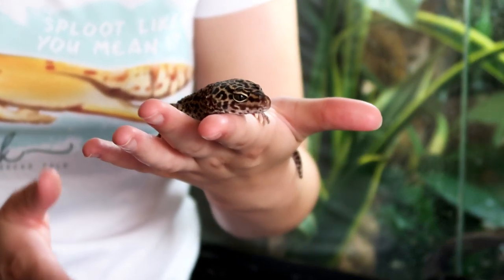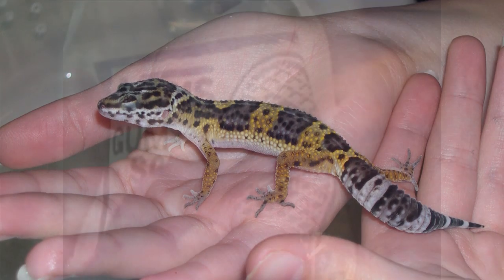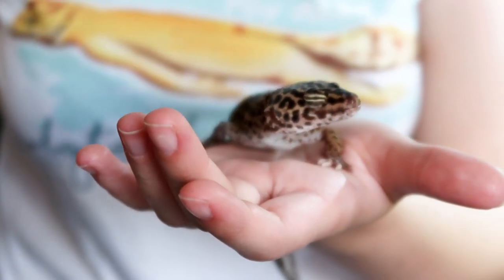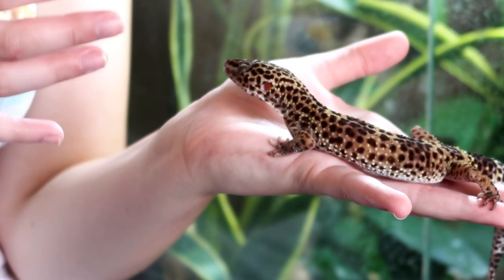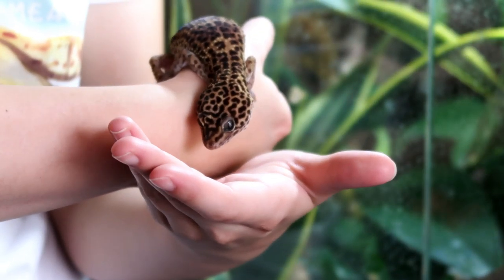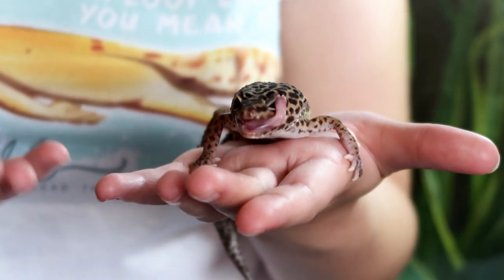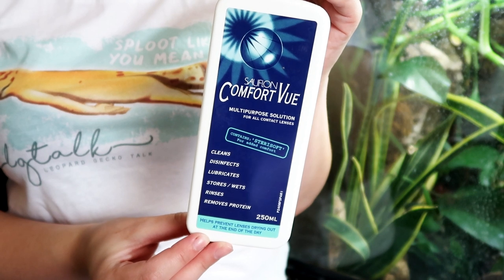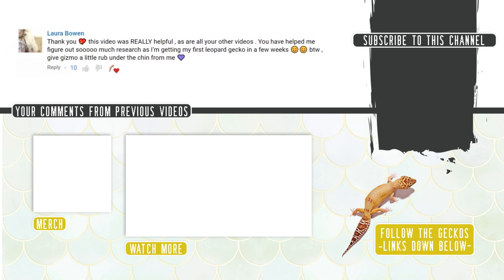What Happened To My Leopard Gecko's Eye?!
Whenever my Leopard Gecko is in videos there's always one or two comments regarding her eye - what's wrong with it? what happened to it? and whether she is okay with it. In today's video I will explain all!